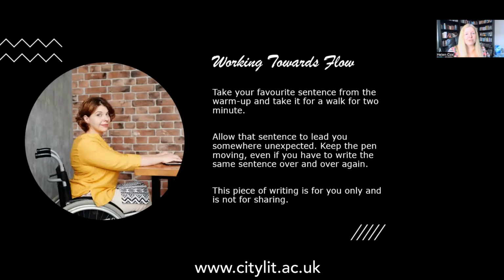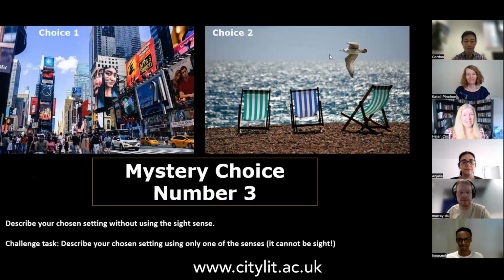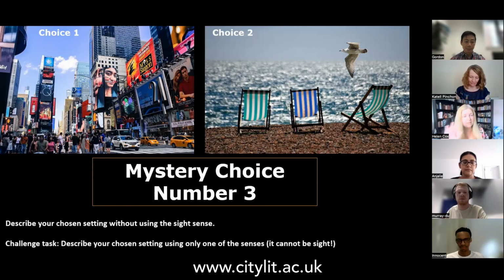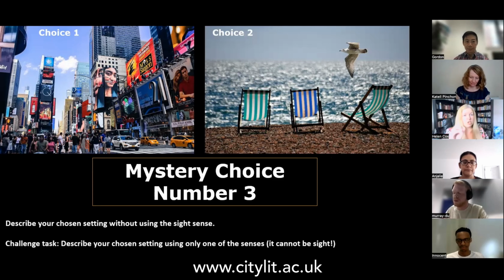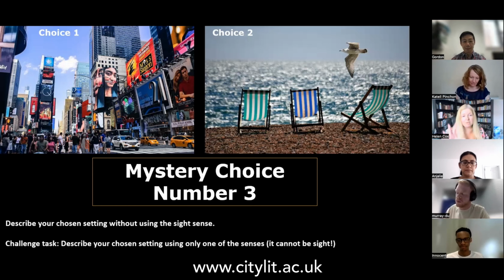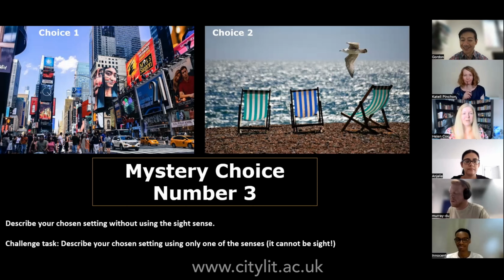Creative Writing Course Taster with Helen Cox: Part 1 — City Lit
Learn how to tap into real emotions and use the 5 senses to draw your readers into your fictional world

Explore Creative Writing courses at City Lit. Be inspired to write and learn how to get published at the college where Andrea Levy, Malorie Blackman, Anna Burns, and other celebrated authors studied.